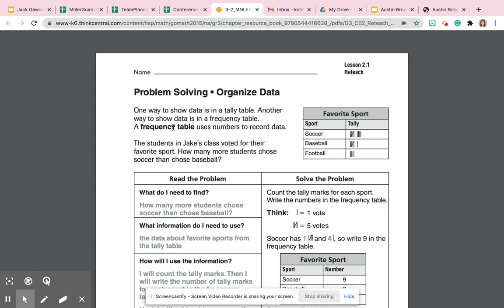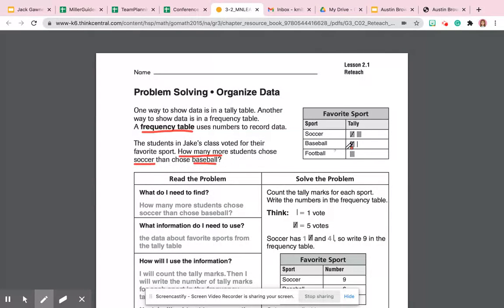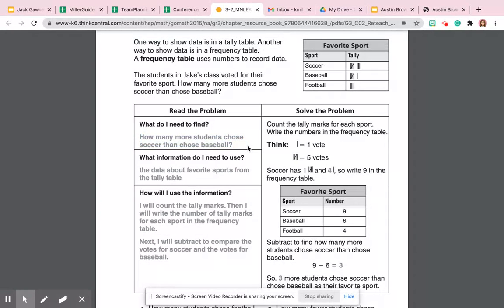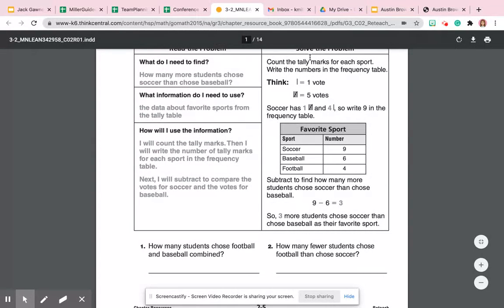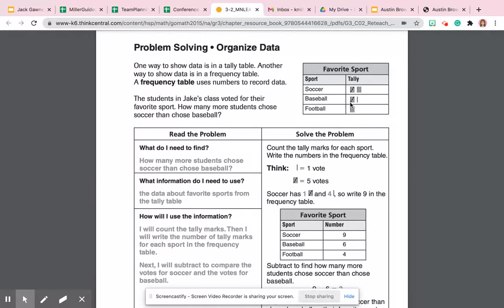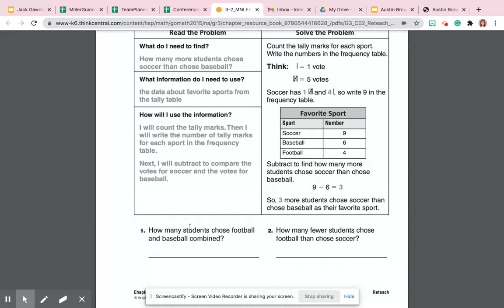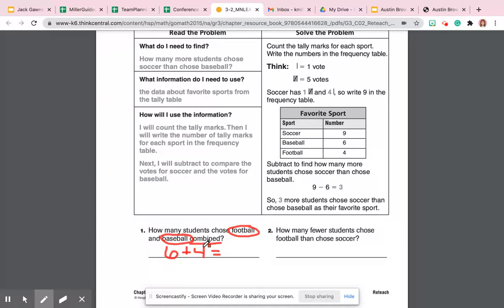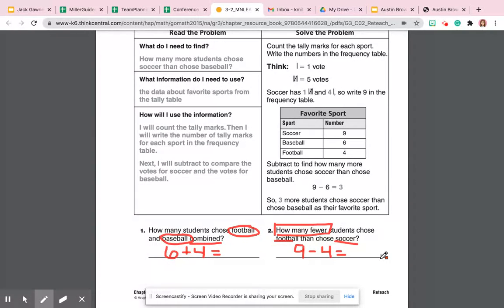Lesson 2.1 Go Math Reteaching